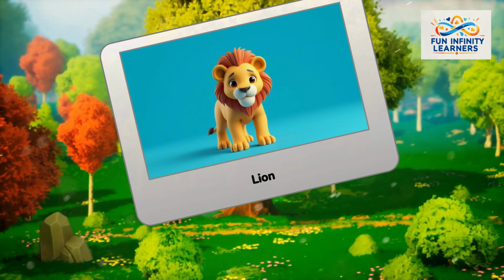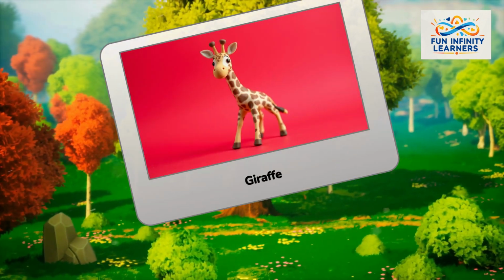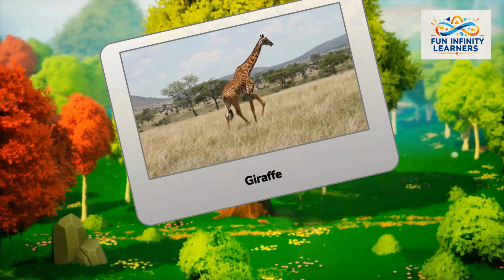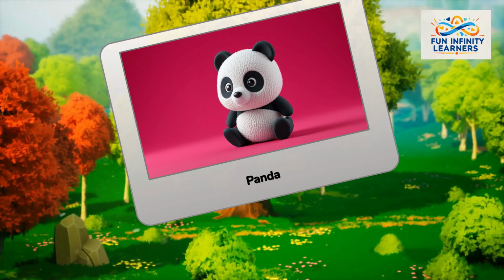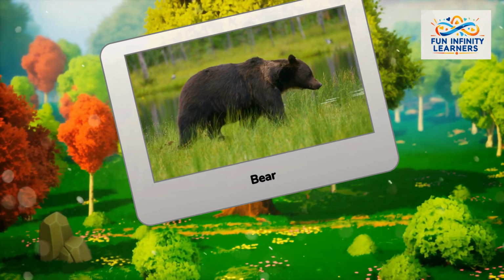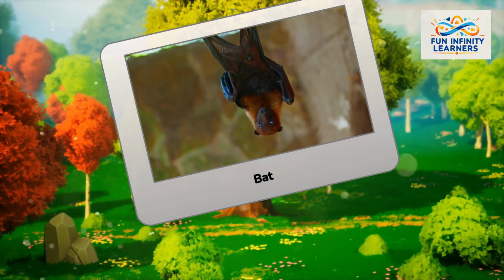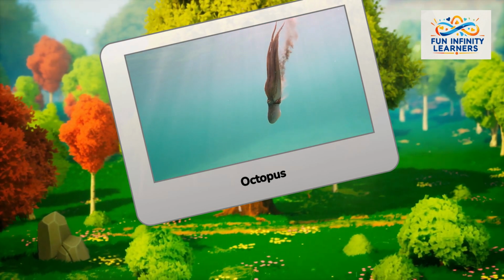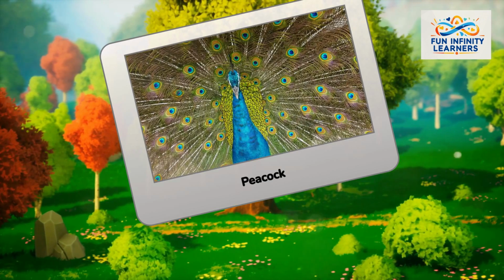Animal names | animal flashcards for kids, Toddlers, preschoolers, babies | learn English vocabulary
animal names | animal flashcards for kids, preschoolers, toddlers, babies | learn English vocabulary

Welcome to our fun and educational video designed to help children learn animal names in a joyful and visual way! This video features animal flashcards with pictures and videos, making it ideal for kids, toddlers, preschoolers, babies, infants, and beginners. Whether you're a parent, teacher, or caregiver, this is a perfect tool for preschool resources, eco education, and early nature education.

 What's Inside:

Learn animal names for kids and young learners
Learn animal names for toddlers, preschoolers, and babies
Learn animal names for beginners and infants
Learn animal names for ESL kids and EFL learners
Engaging visuals to learn animal names with pictures and videos

Great For:

ESL resources and EFL resources for early learners
Introducing beginner birding and wildlife vocabulary
Supporting eco education and nature education in classrooms
Useful preschool resources for home and school

Make learning fun and visual! Boost vocabulary, attention, and love for animals in just a few minutes a day!